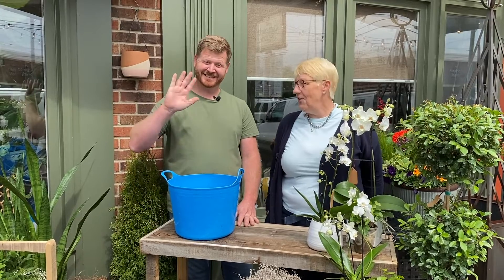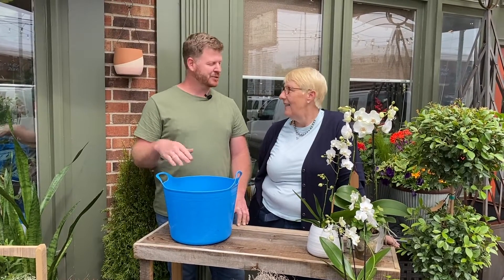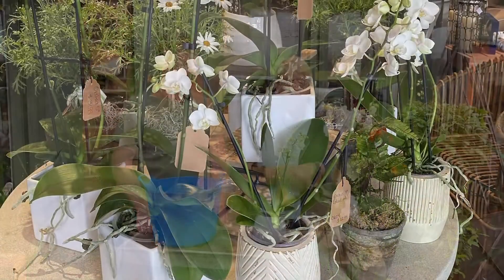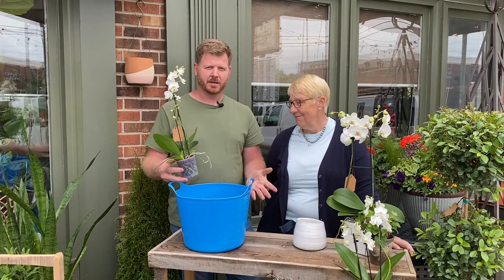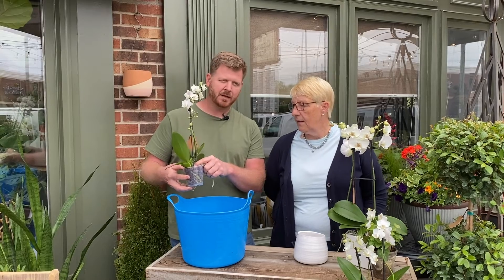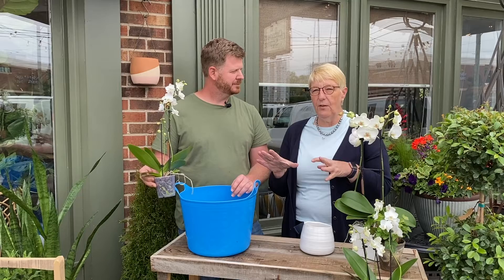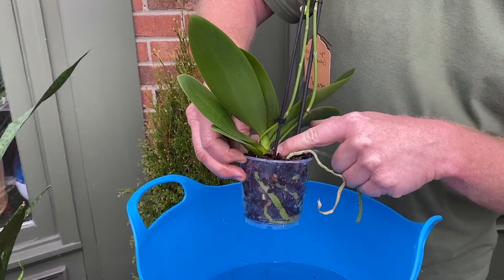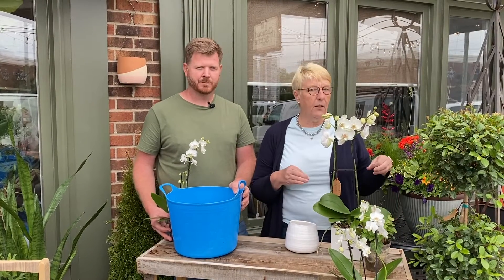Petal Talk with Jeff and Nique - Orchids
Nique and Jeff answer questions about the care and maintenance of orchids including how to pot the plants, how to water the plants correctly, and where to place the plants in your home. These beautiful flowers – one of Nique's favorites – are easier to enjoy than you might think.